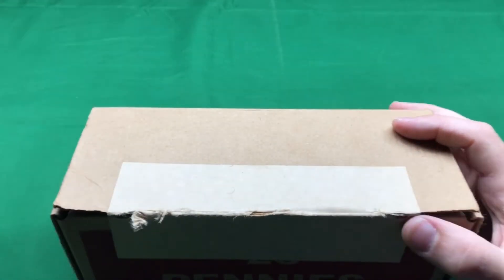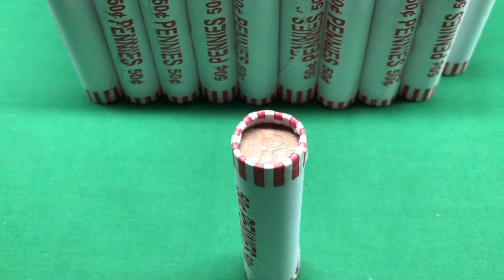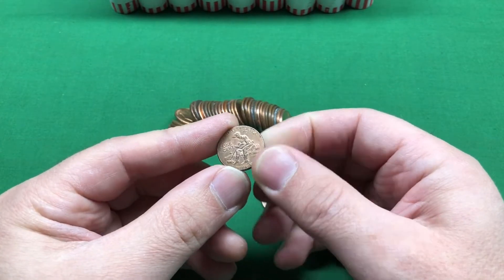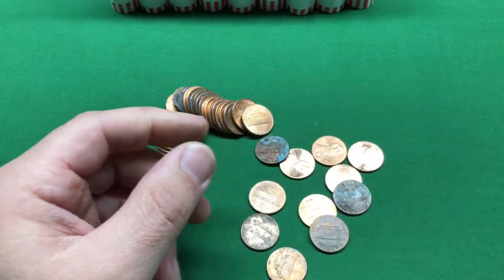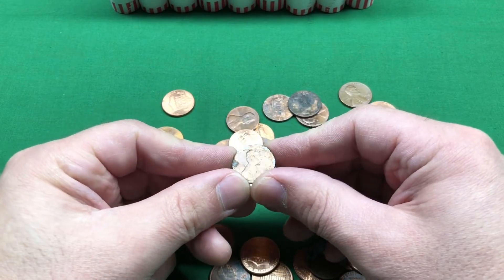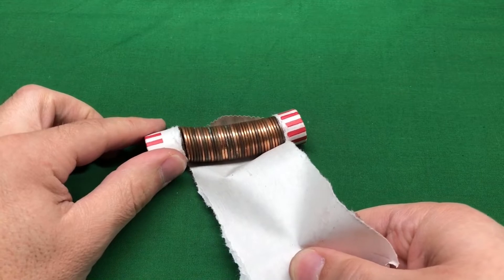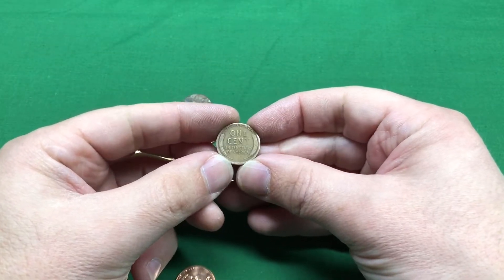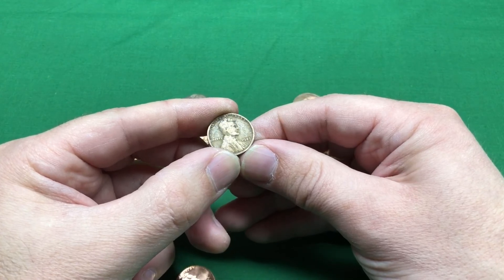These Boxes Are Usually Circulated!